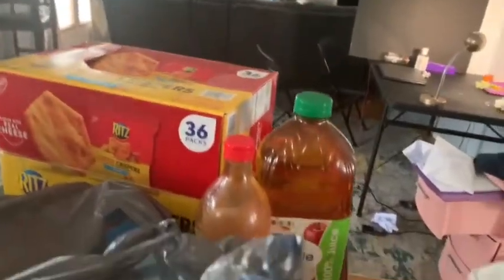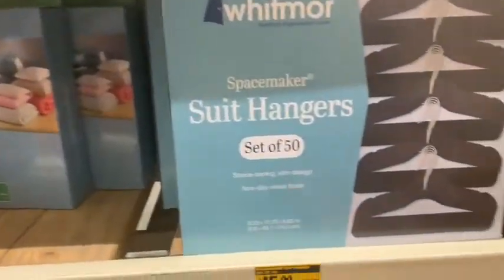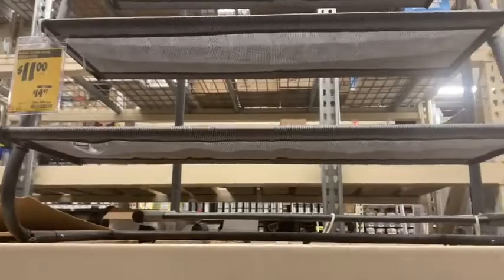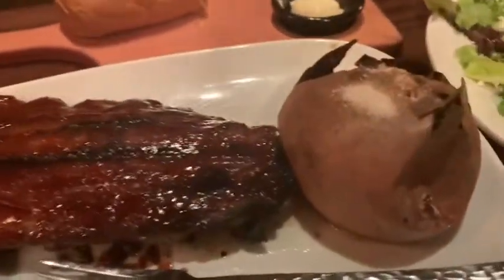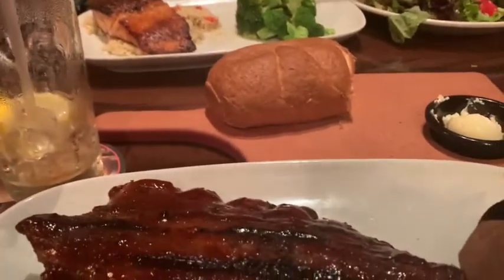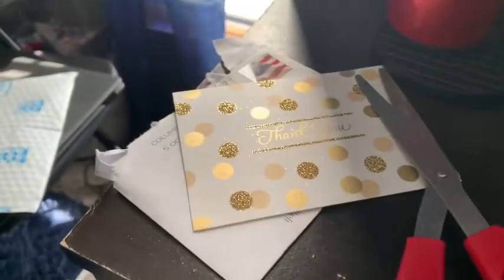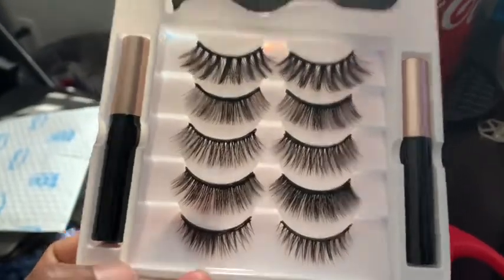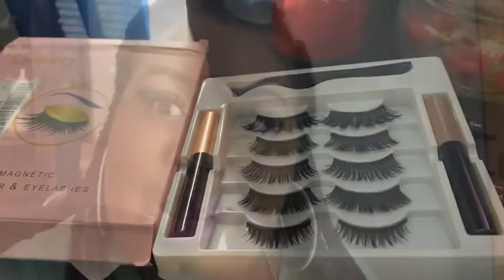SHE’S LEAVING ME | HOME DEPOT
Hello Shay Squad Welcome back to another Video. Come along on a week day vlog.